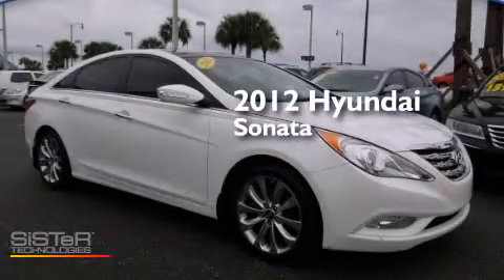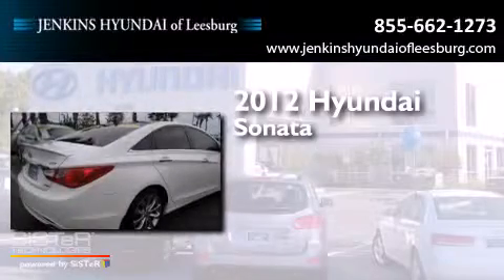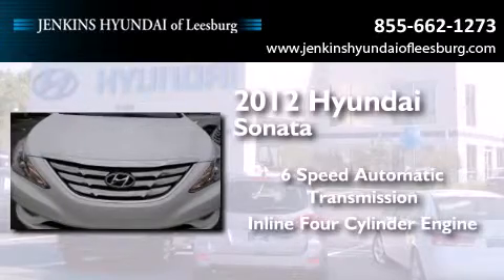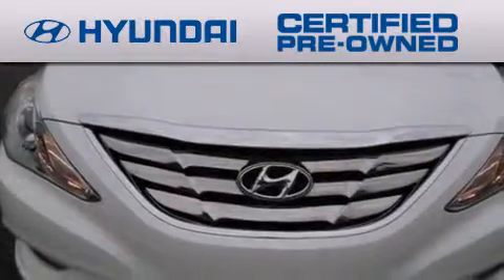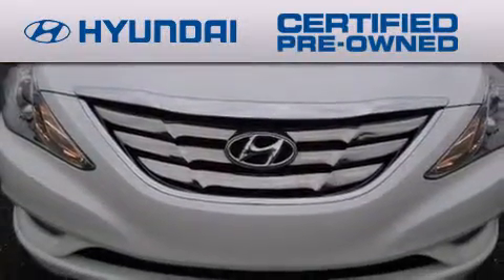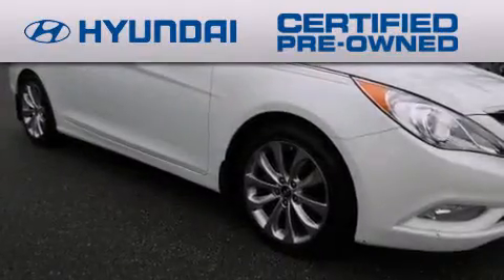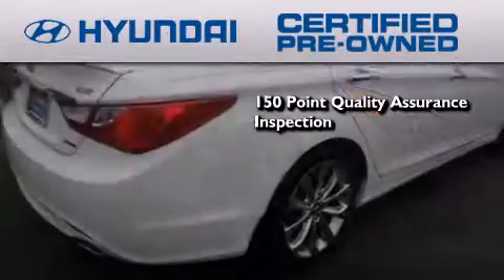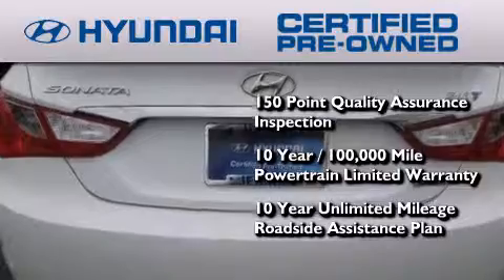2012 Hyundai Sonata Leesburg FL 34748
We've been honored to serve the Leesburg FL area , we promise that your experience at our dealership will exceed your expectations ! Year : 2012 Make : Hyundai Model : Sonata Engine : Turbocharged Gas I4 2.0L/122 Trans . : Automatic Exterior : Shimmering White Miles : 19,626 Interior : Camel Stock : LT11470A Jenkins Hyundai Leesburg 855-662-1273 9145 US Highway 441 Leesburg , FL 34788